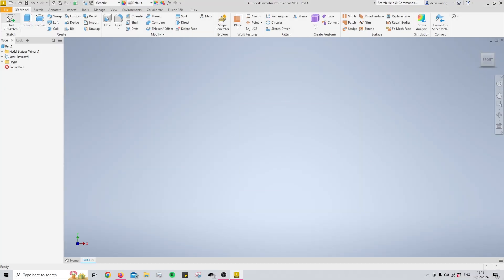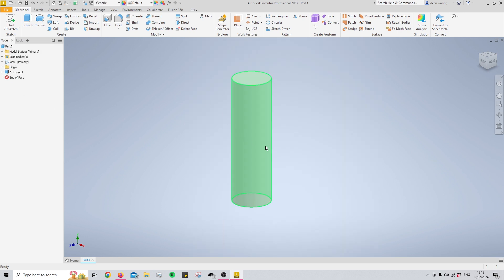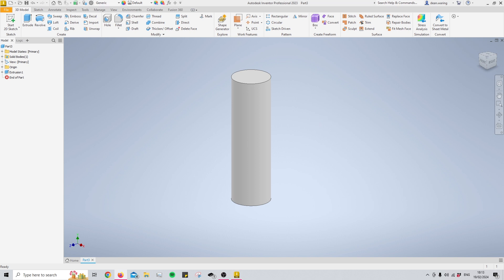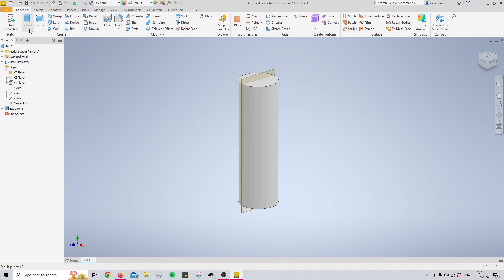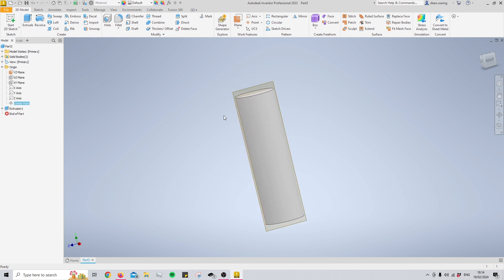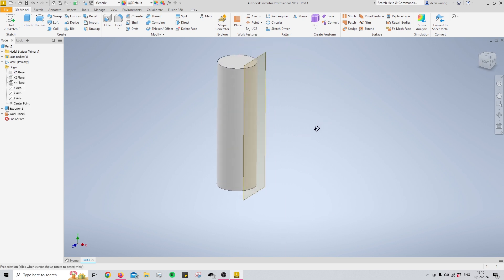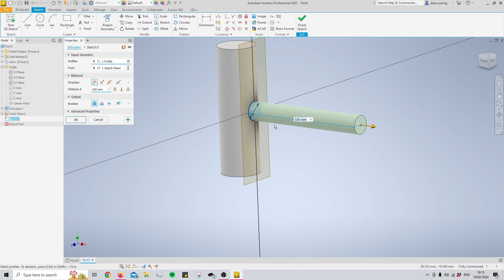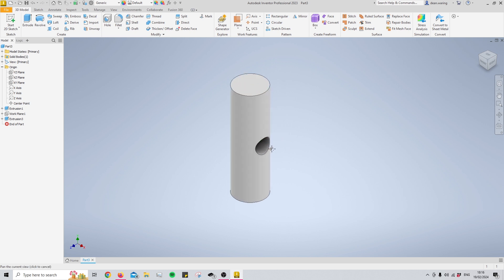How to start a Sketch on a curved surface Autodesk Inventor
In this video I tackle a common problem among Inventor beginners which is.. How do you start to do ANYTHING on a curved edge? This is a problem i came across rather quickly when I first started using Inventor so hopefully this video can help someone out.